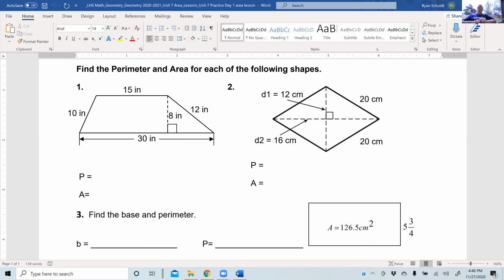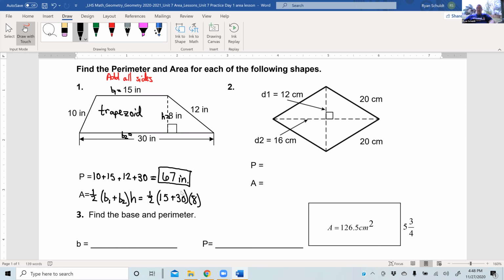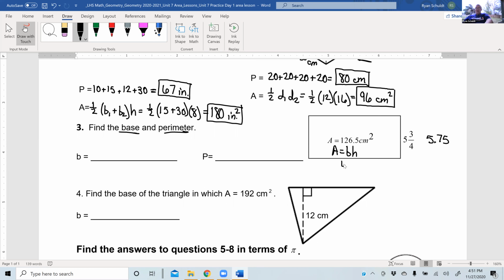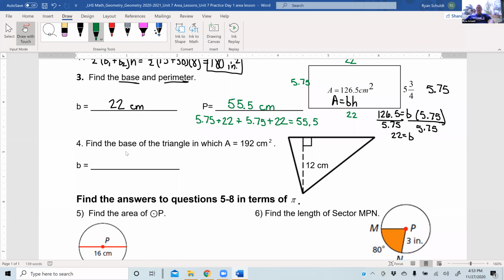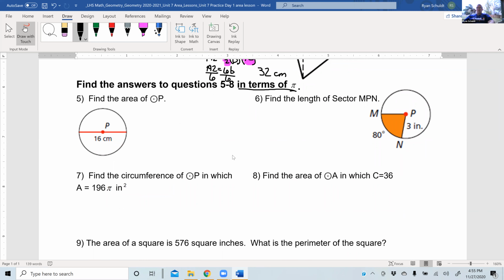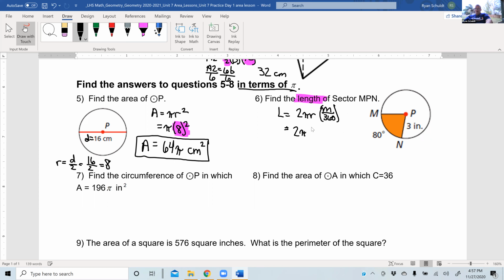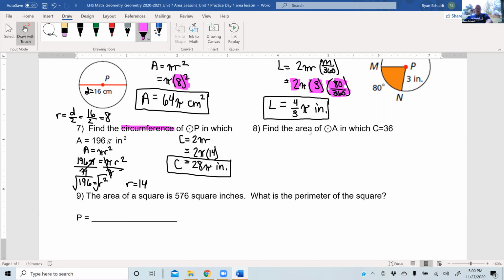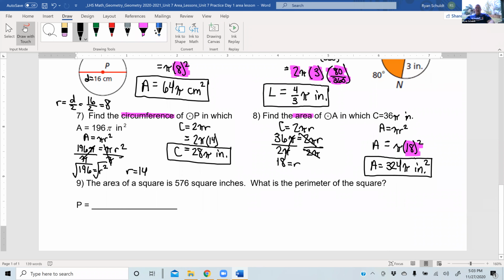Unit 7 Practice Day Lesson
In this lesson, we will practice finding the dimensions of figures using the area formulas.